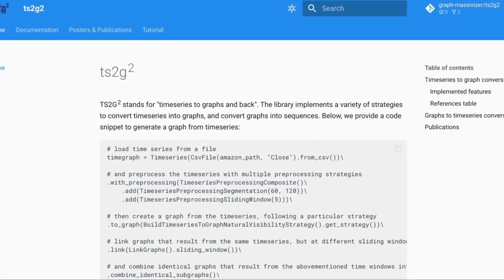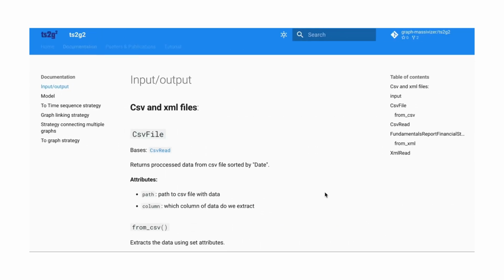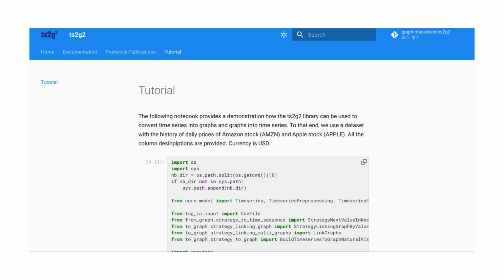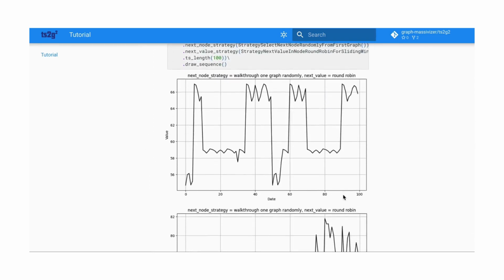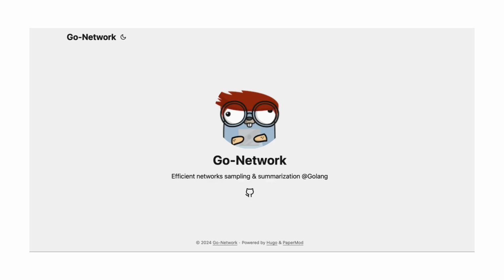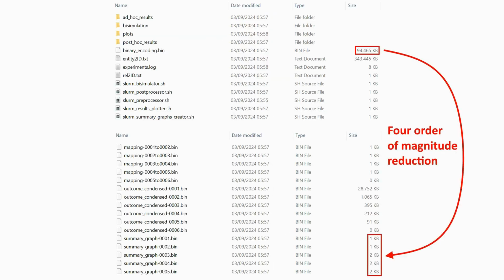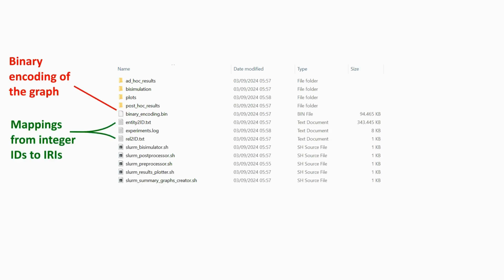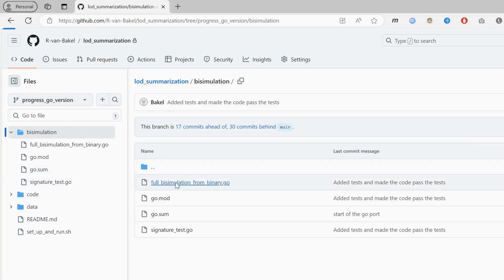Graph Scrutinizer demo first release